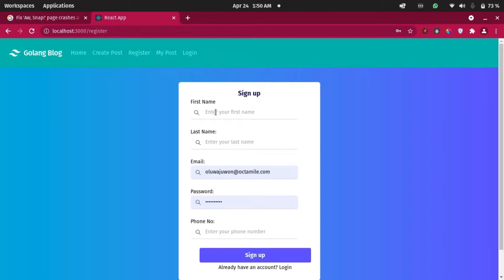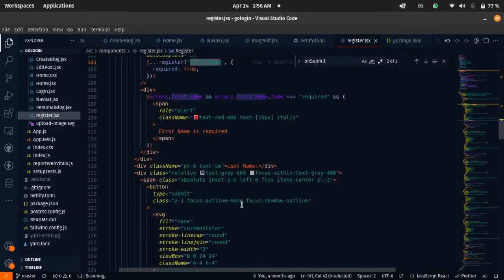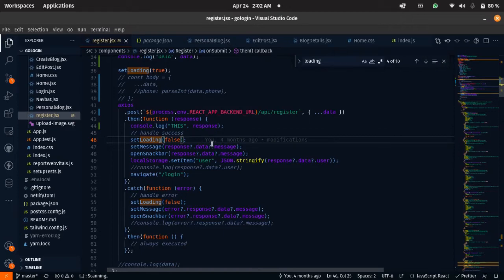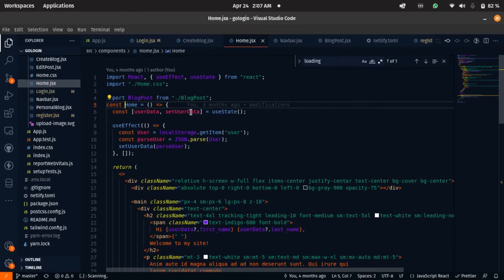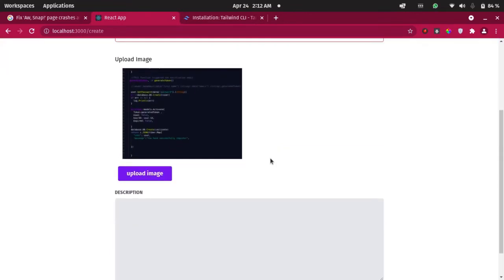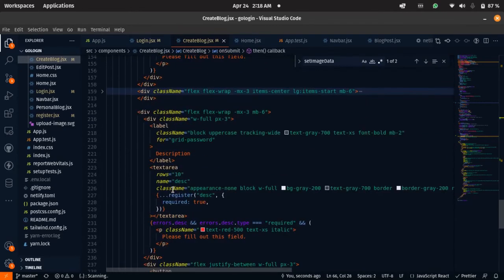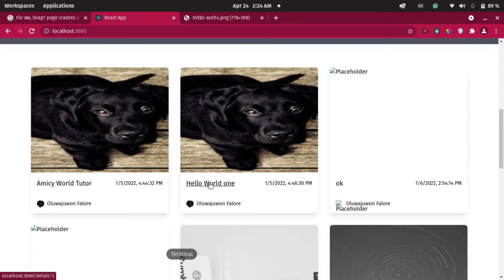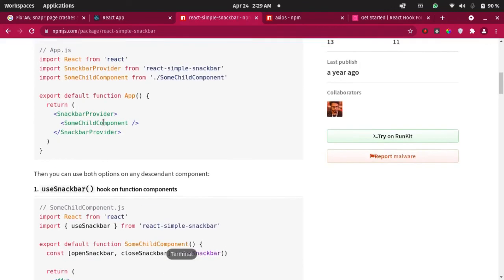Blog Website with GOLANG, REACTJS , TAILWIND CSS AND MYSQL (PART 9)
In this video you will learn how to create blog website using Golang, Reactjs, Tailwind and  MYSQL.
-You will learn how to connect your Go application to MYSQL.
-You will learn how to fiber v2 framework in Golang
- You will learn how to send and retrieve data in Reactjs using Axios
- You will learn how to encrypt user password with Bycrpt in Golang
- You will learn how to use GORM to query your MYSQL database
- You will learn how to deploy Golang web application to Heroku
- You will learn how to deploy Reactjs application to Netlify.